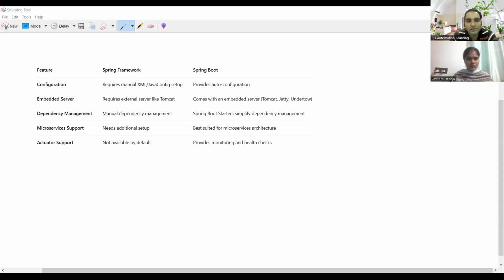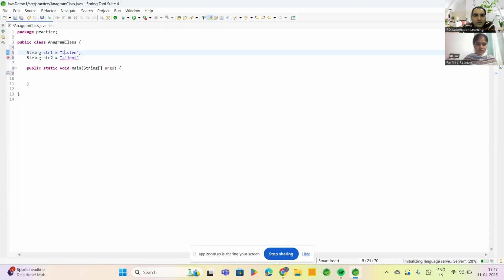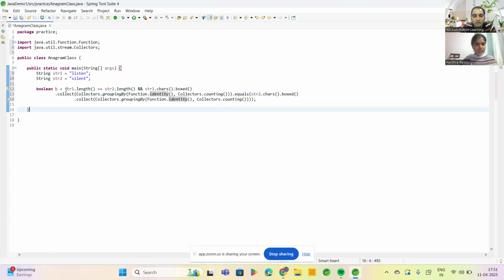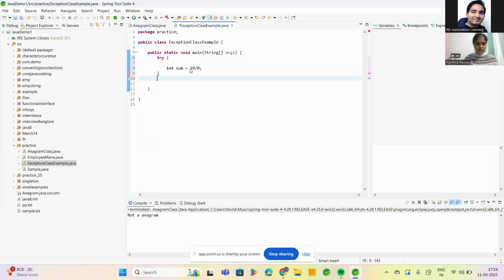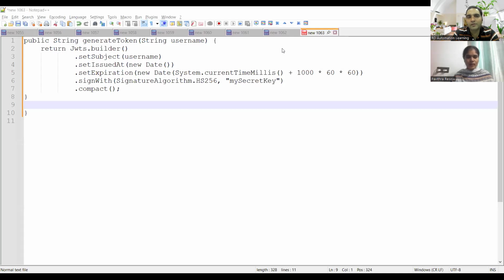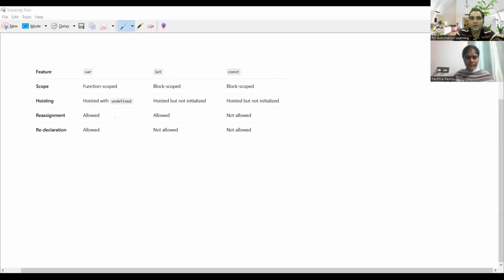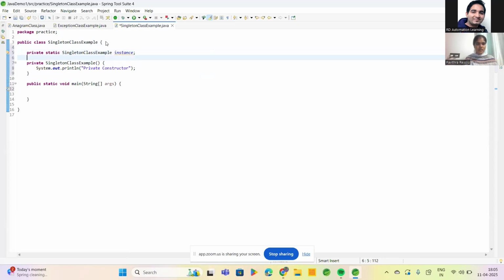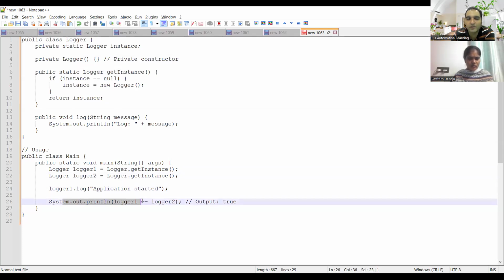Capgemini Java Interview Questions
Publicis Sapient Java Interview Experience | Real Time Interview Questions and Answers

Capgemini technical interview questions and answers
Capgemini Telephonic Interview
Capgemini online interview
Capgemini interview questions
Capgemini interview questions for freshers
Capgemini interview india
Capgemini interview experience
Capgemini interview questions for experienced
Capgemini interview questions for automation testing
 Capgemini automation testing interview questions
Capgemini interview experience
Capgemini interview questions and answers for freshers
Capgemini interview questions geeksforgeeks
Capgemini questions and answers
Capgemini interview latest
Capgemini testing interview questions
Capgemini selenium automation testing interview questions
Capgemini interview asked questions
Publicis Sapient interview call
Publicis Sapient qa automation interview questions
Publicis Sapient interview process quora
 Publicis Sapient interview experience quora
Publicis Sapient mock interview
Publicis Sapient selenium interview questions
Publicis Sapient interview questions for experienced